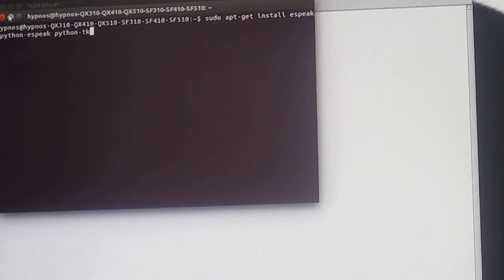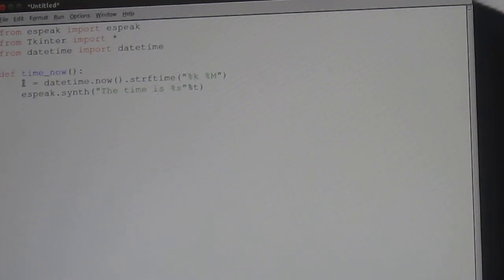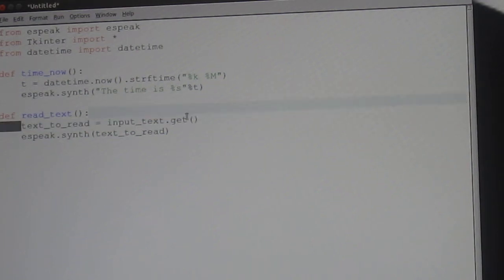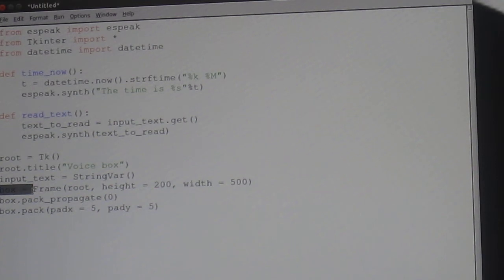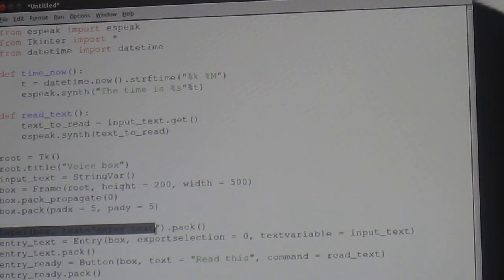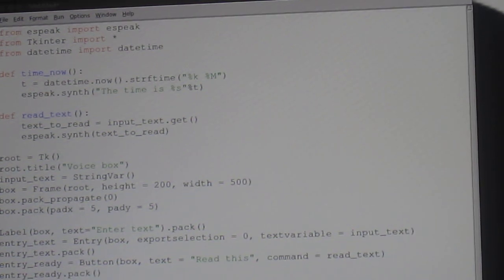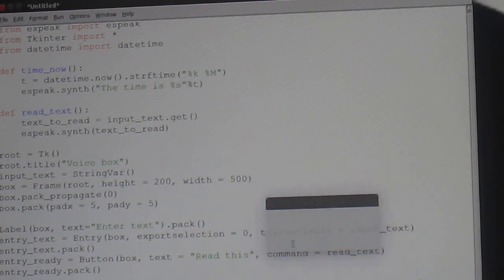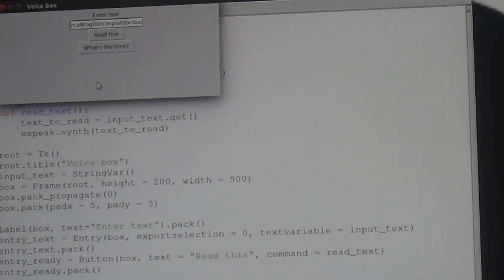How to use tts in python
def hello_world():
    espeak.synth("Hello World")

def time_now():
    t = datetime.now().strftime("%k %M")
    espeak.synth("The time is %s"%t)

def read_text():
    text_to_read = input_text.get()
    espeak.synth(text_to_read)

root = Tk()
root.title("Voice box")
input_text = StringVar()
box = Frame(root, height = 200, width = 500)
box.pack_propagate(0)
box.pack(padx = 5, pady = 5)

Label(box, text="Enter text").pack()
entry_text = Entry(box, exportselection = 0, textvariable = input_text)
entry_text.pack()
entry_ready = Button(box, text = "Read this", command = read_text)
entry_ready.pack()

time_button = Button(box, text = "What's the time?", command = time_now)
time_button.pack()

root.mainloop()